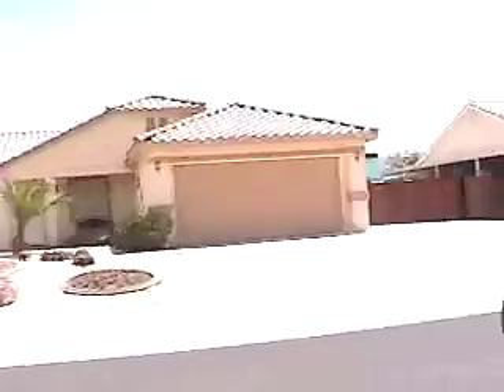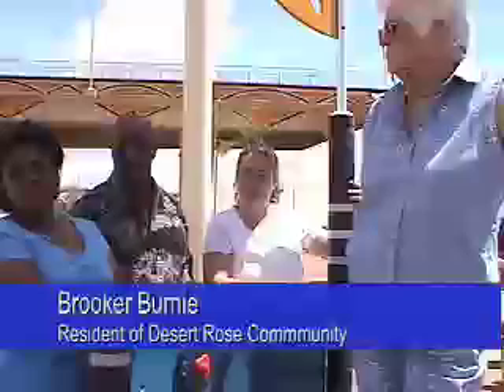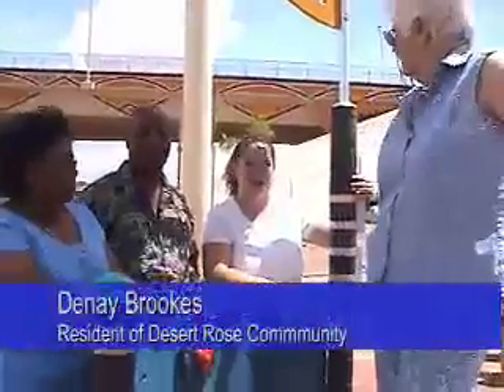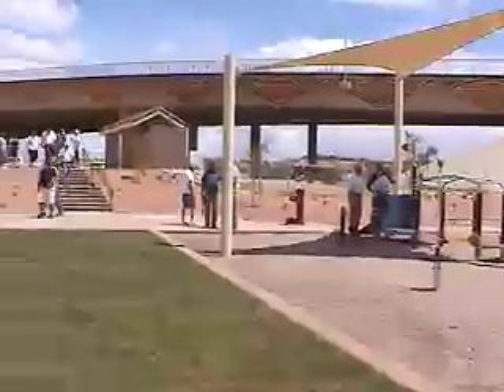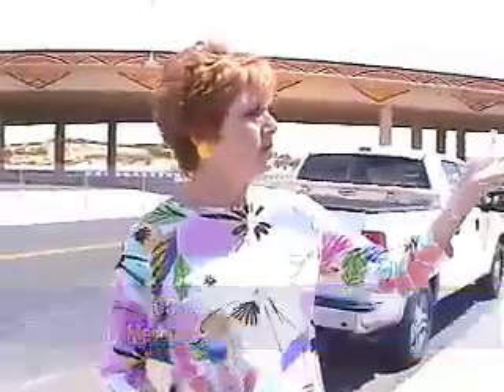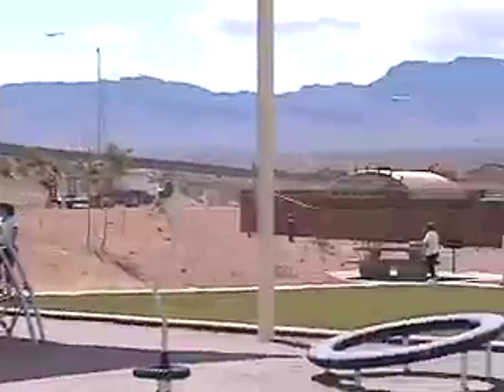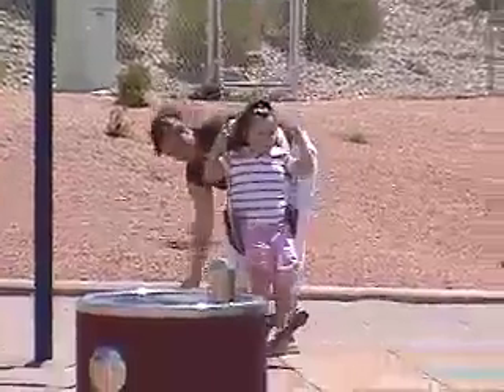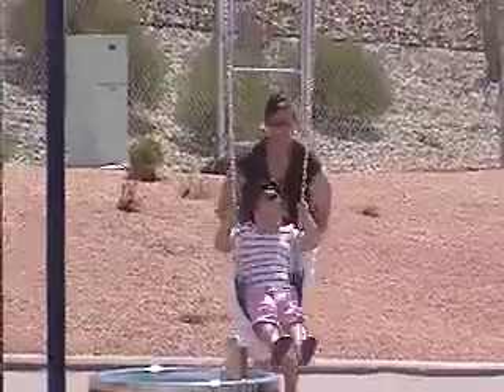Opening of Desert Rose Park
Mesquite Local News, Samantha McBride reports on the opening of the long awaited Desert Rose Park, a stepping stone  for improving the quality of life in Mesquite, NV.